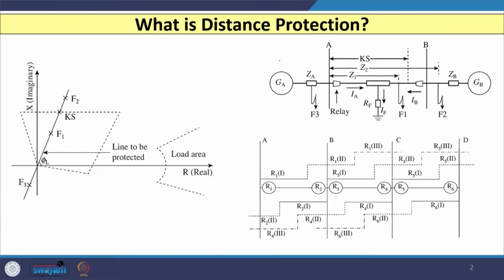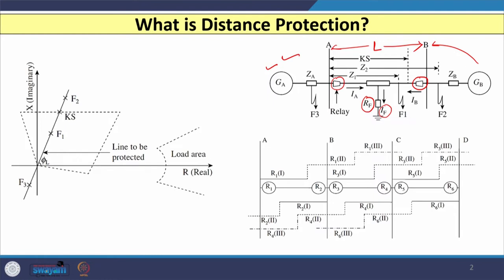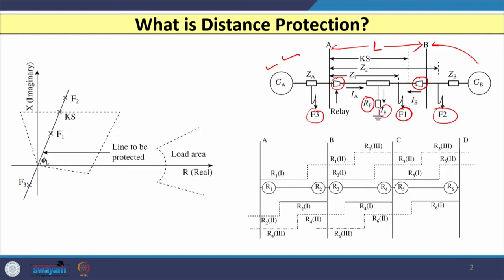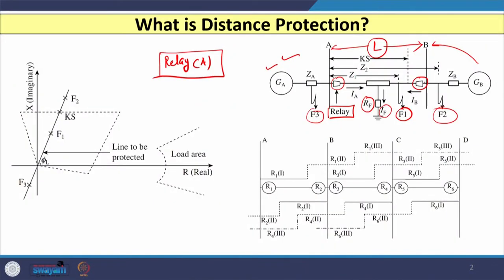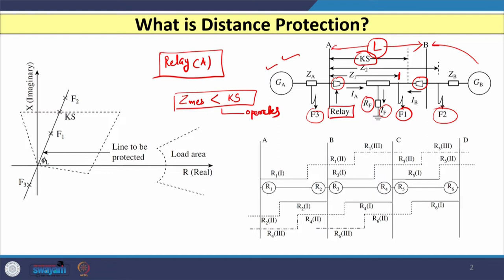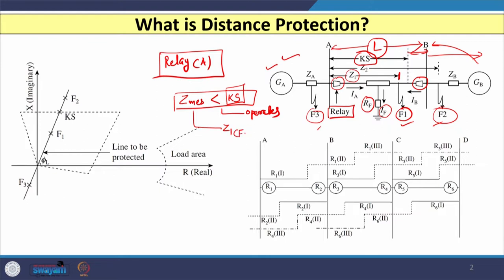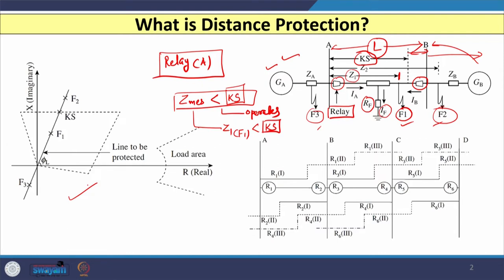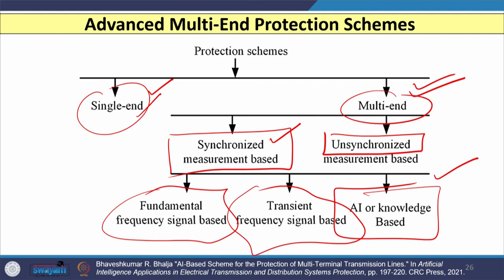Lec-30: Digital Distance Relaying Scheme for transmission Line-I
In this lecture, the concept of distance relay is presented and need for digital distance relaying scheme is highlighted. Then, benefits, requirements and protection challenges with multiterminal/three-terminal transmission lines are discussed. Finally, issues with single-ended and multi-ended schemes are discussed with an appropriate numerical.